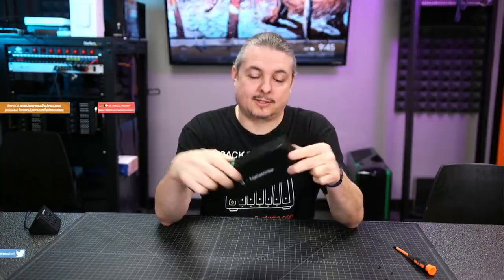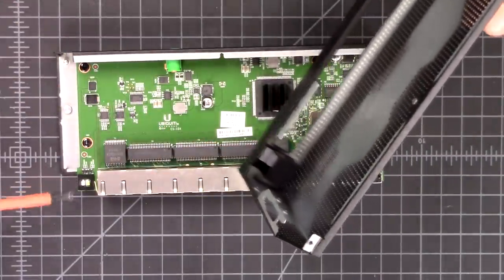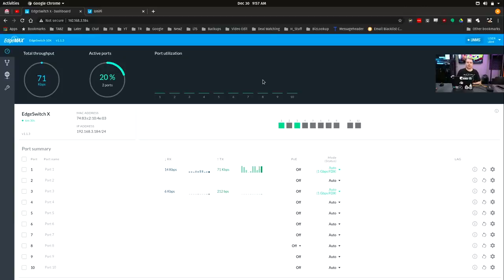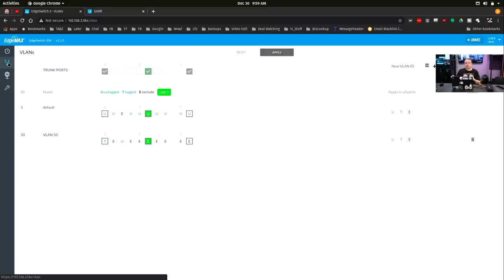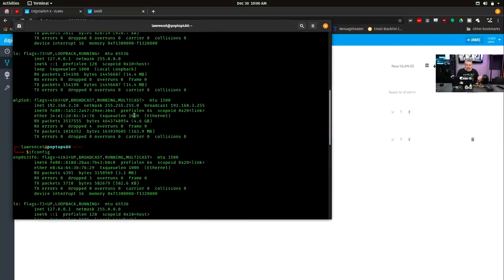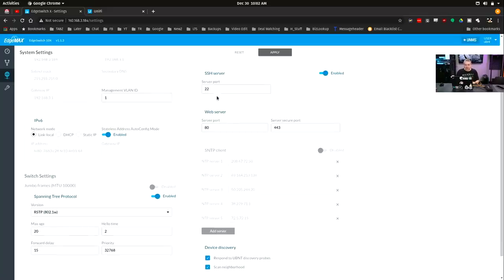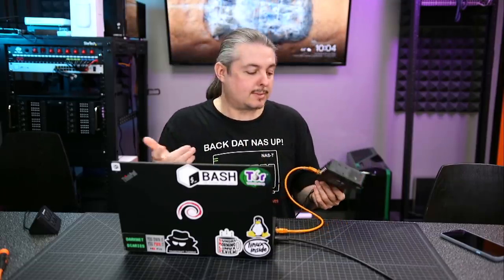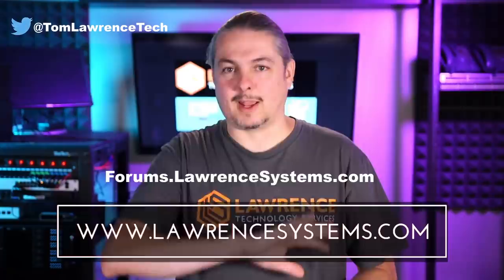Ubiquiti EdgeSwitch 10X, 10-Port Gigabit Switch with Poe Passthrough ES-10X Review